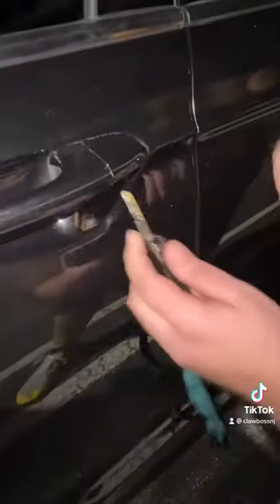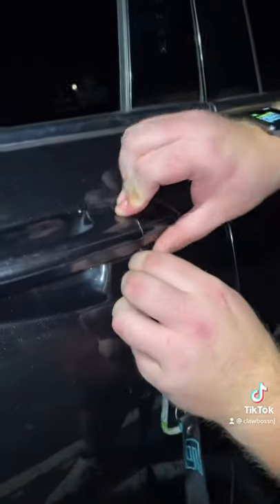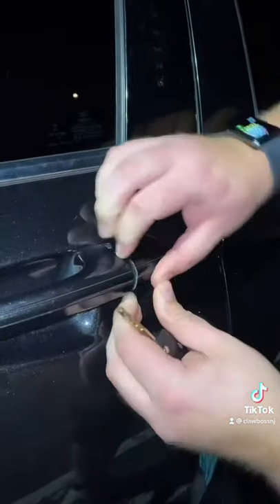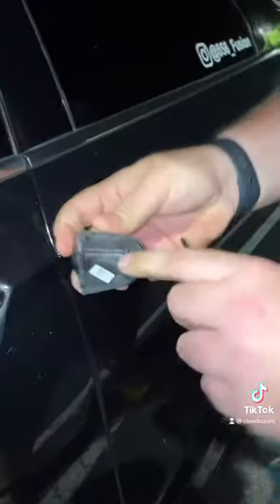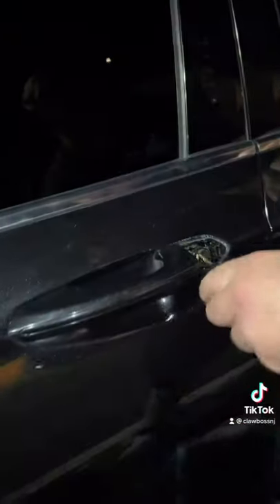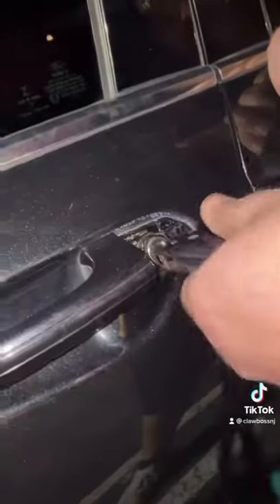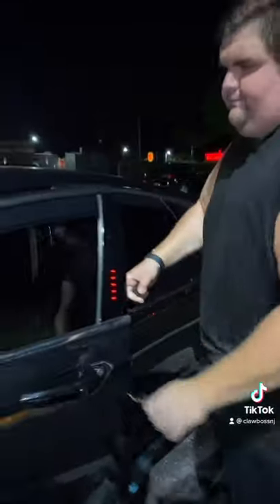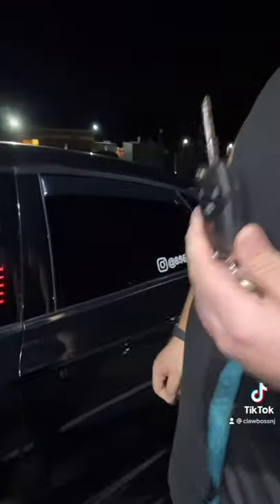This Car Key TRICK Could SAVE Your Life!